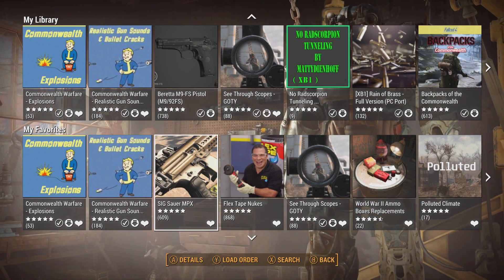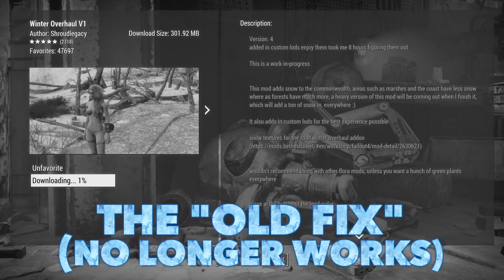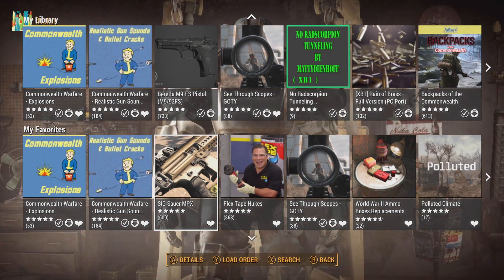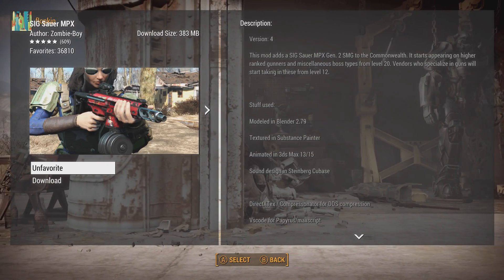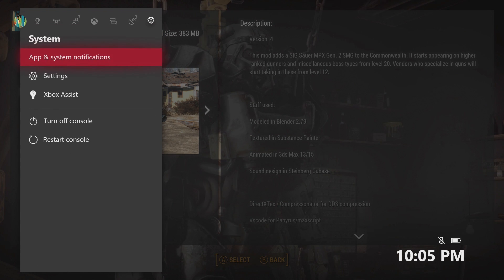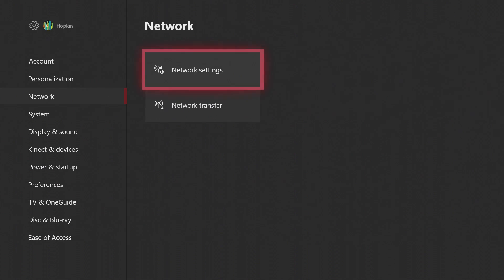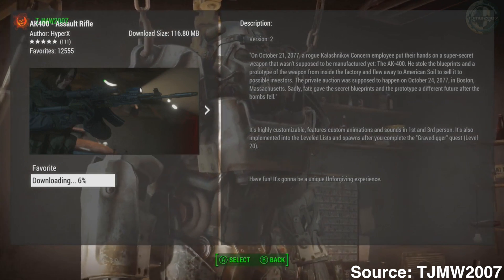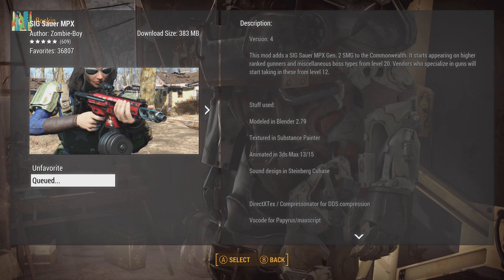UPDATED How to fix "the operation could not be completed" - Fallout 4/Skyrim Xbox One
Hey everyone, this is an updated way to get your Fallout 4 and Skyrim mods working again on console! I had posted a fix prior to this video that has amassed over 45,000 views as of today that became the go to fix for many of us, however after a recent update, that fix no longer works. BUT, this one does!